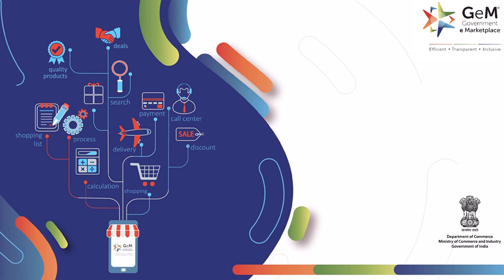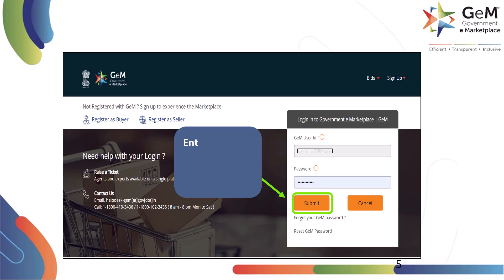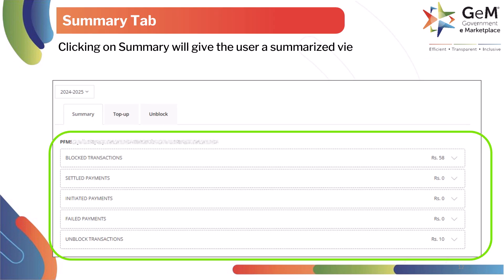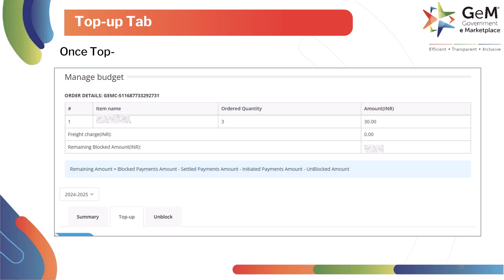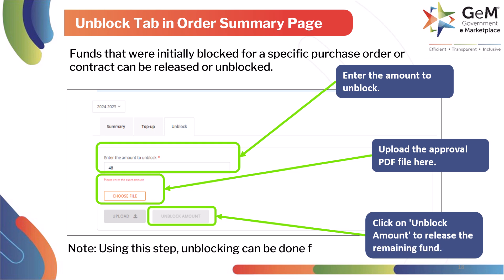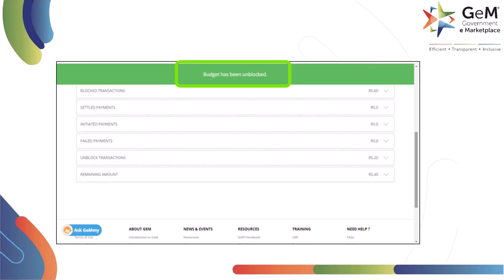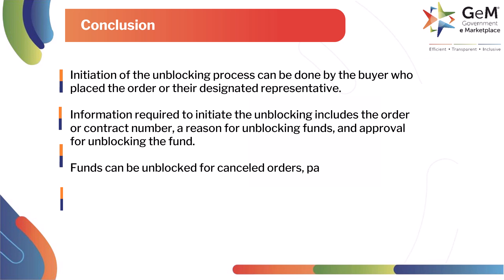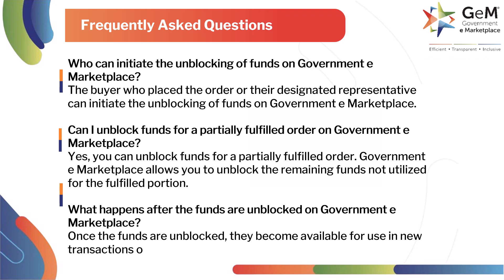How to Unblock Funds & Top Up Budget on GeM Portal? | Step-by-Step Tutorial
This video guides you through unblocking funds and topping up budgets on GeM.

Learn how to manage funds effectively as a buyer or seller on the portal.